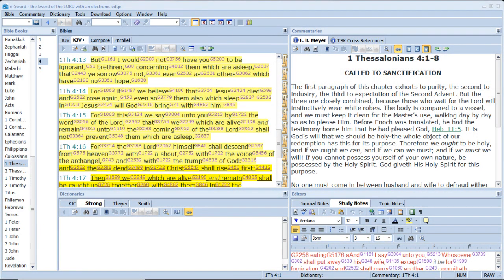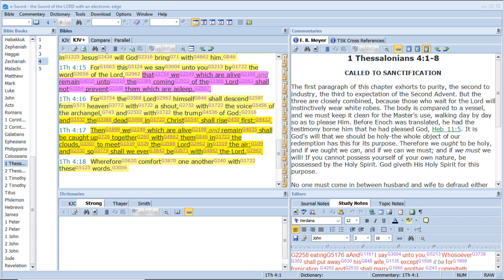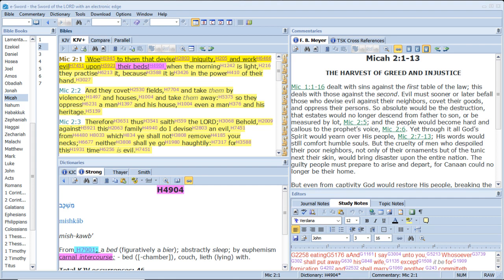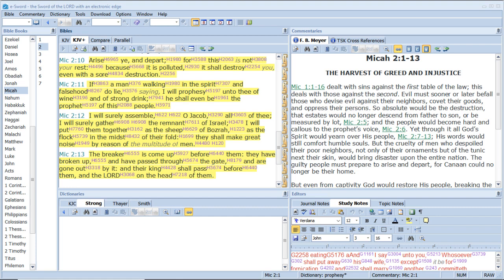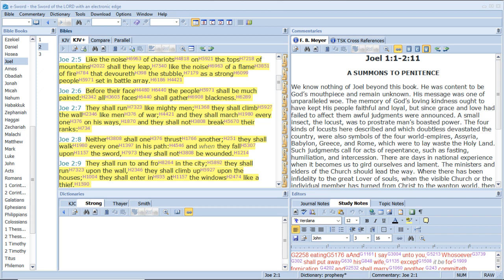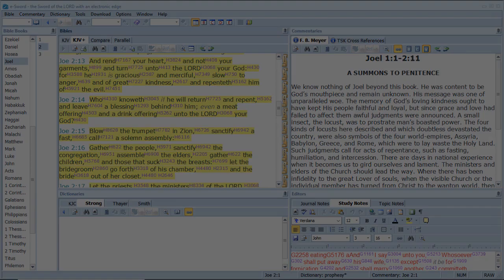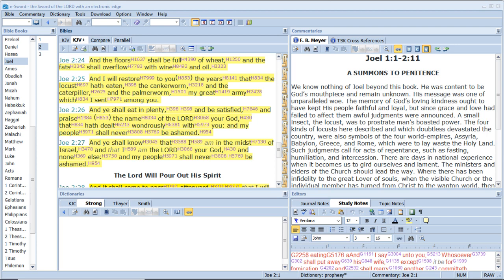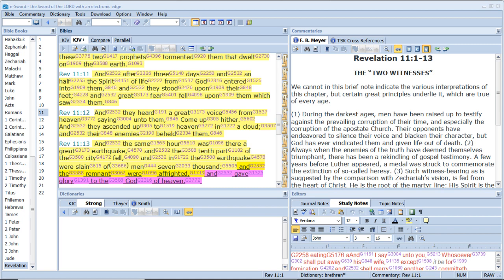144000 & The Remnant - The Locusts - The Dead In Christ - MYSTERY BABYLON (Part 2)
Prepare yourselves my friends, "Forgetting those things which are behind, and reaching forth unto those things which are before."  We have all been lied to.  We have all been misled. “His watchmen are blind: they are all ignorant, they are all dumb dogs, they cannot bark; sleeping, lying down, loving to slumber.  Yea, they are greedy dogs which can never have enough, and they are shepherds that cannot understand: they all look to their own way, every one for his gain, from his quarter. Come ye, say they, I will fetch wine, and we will fill ourselves with strong drink; and to morrow shall be as this day, and much more abundant."

And in their mouth was found no guile.

What Is The Will Of God? -

The End Is Here – Behold The Day, It Is Come -